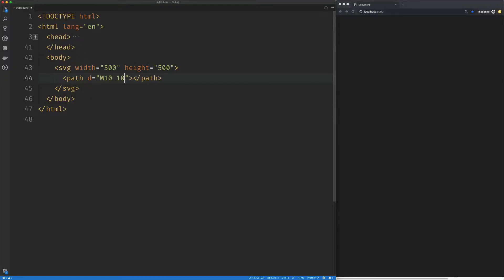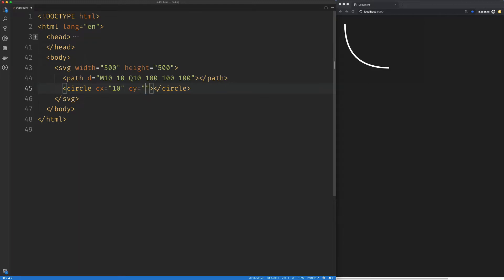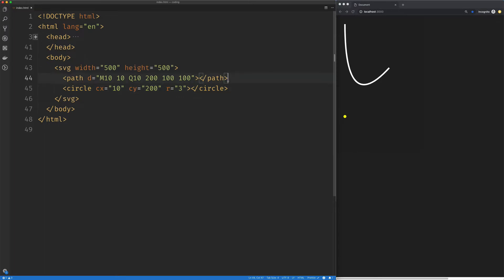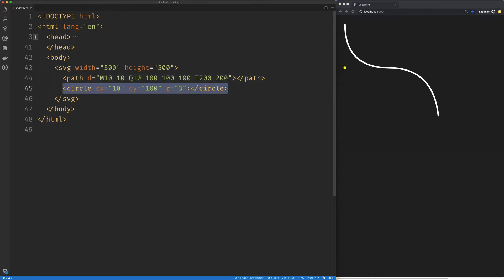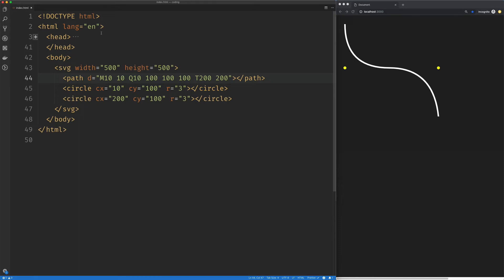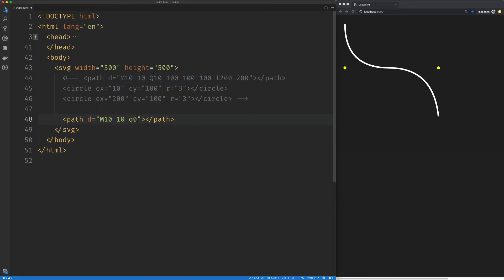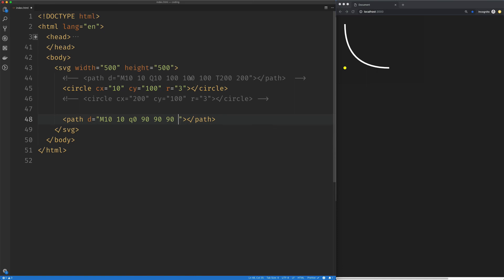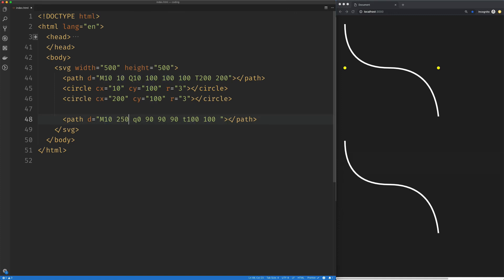SVG Path: Drawing Quadratic Curves